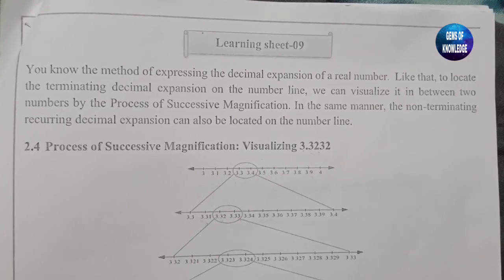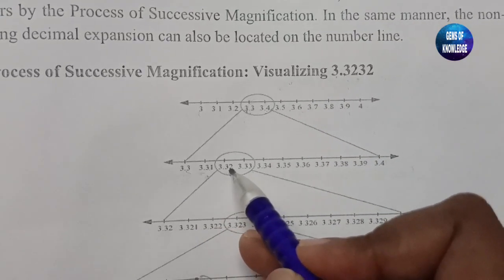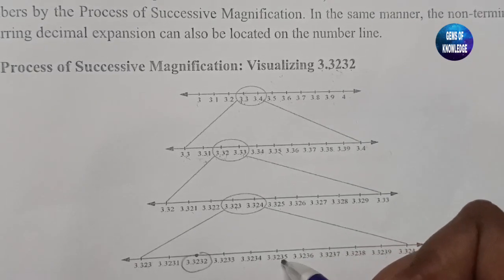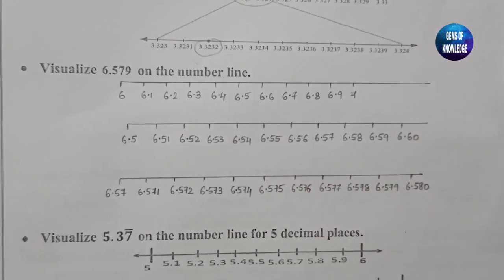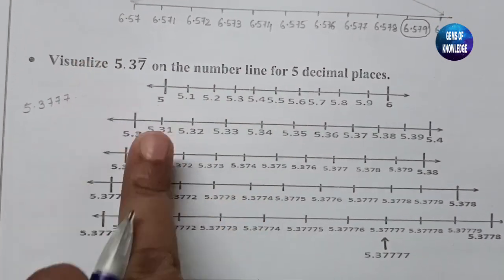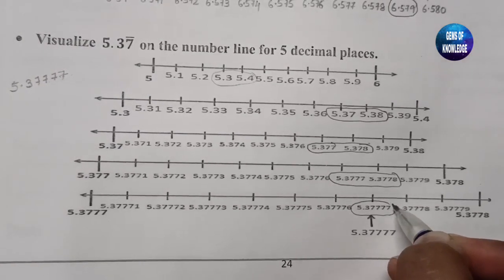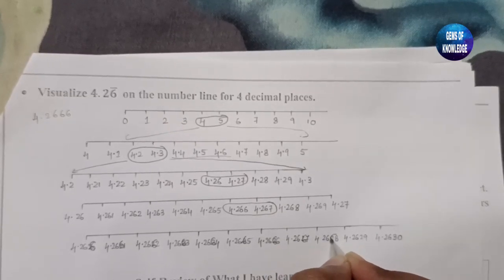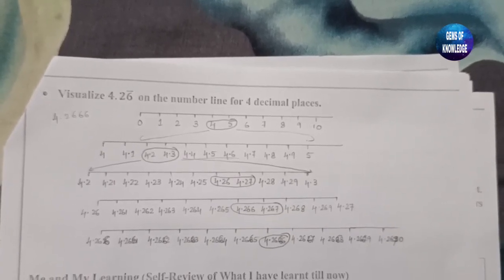KALIKA CHETARIKE PROGRAM|| class 9|| Maths||Learning sheet-9